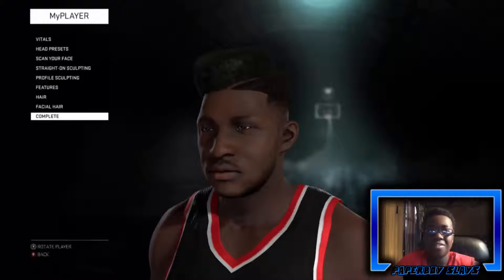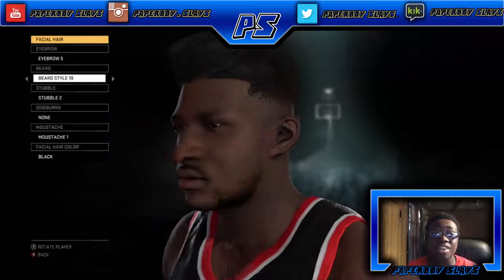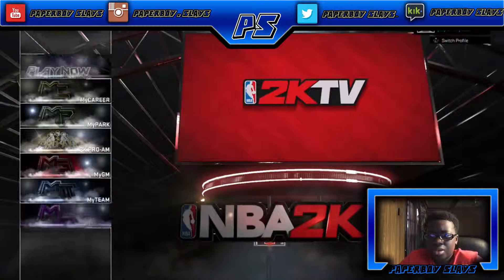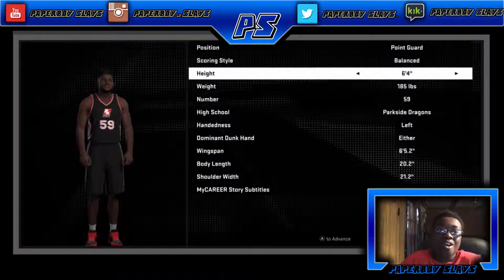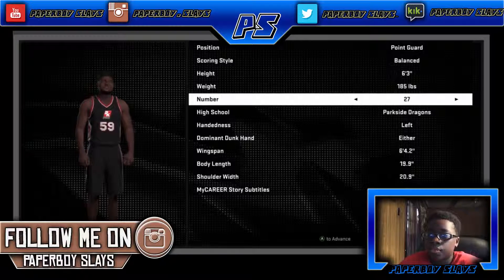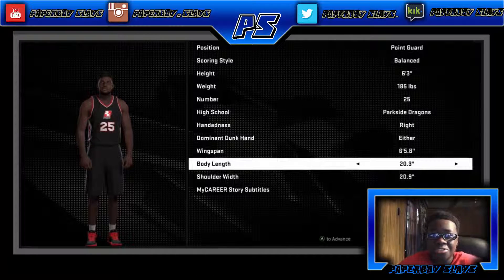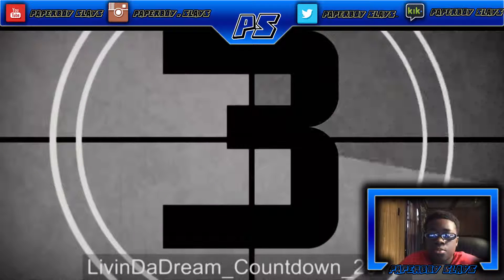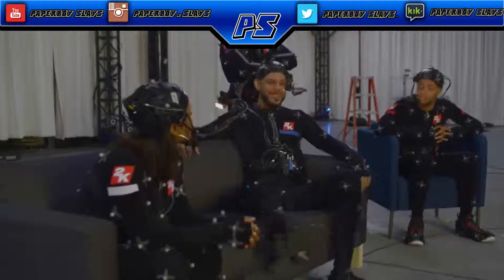Creating My Player!!!(NBA 2k16)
Be sure to like and subsrcibe ! More videos coming soon !
Can we get 5 likes ?!
Want a good partnership?  Freedom is the way to go !! Check them out !